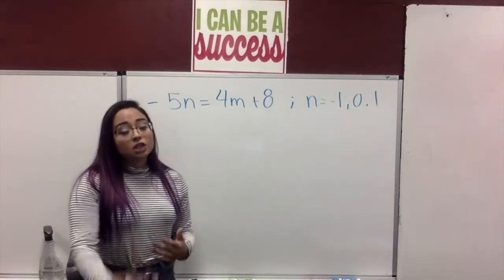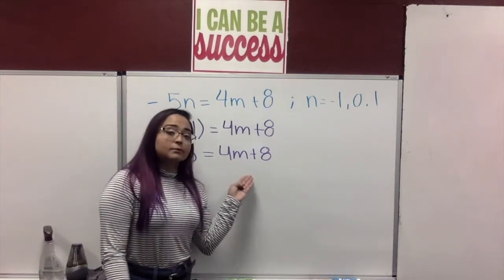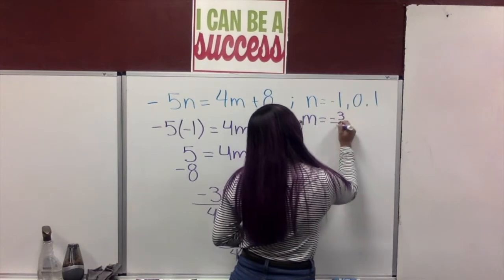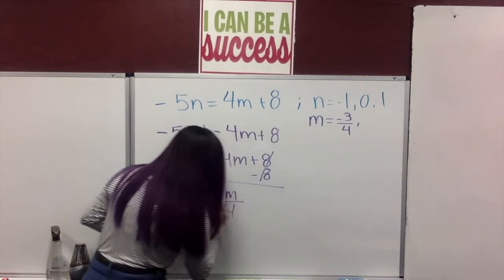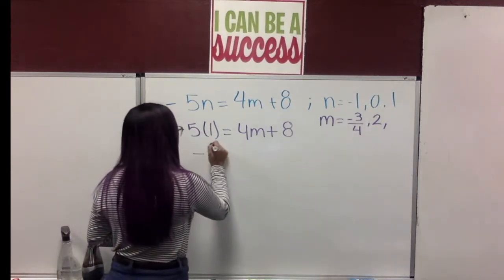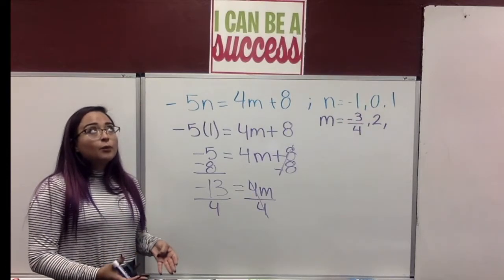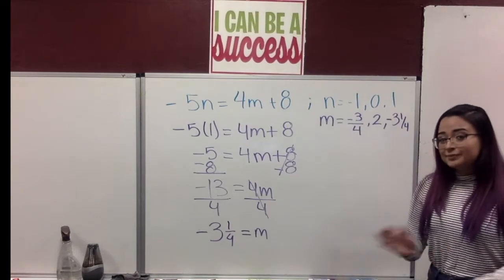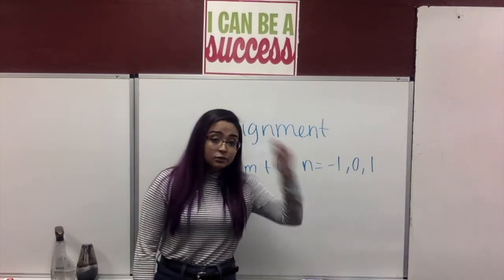Math Merit - Day 28 - 11/02/2020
Concept Review